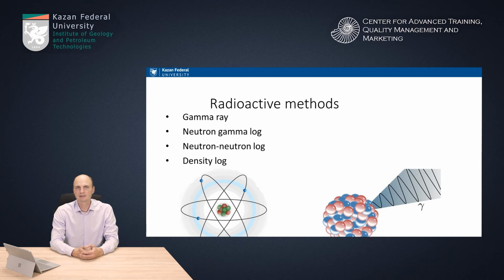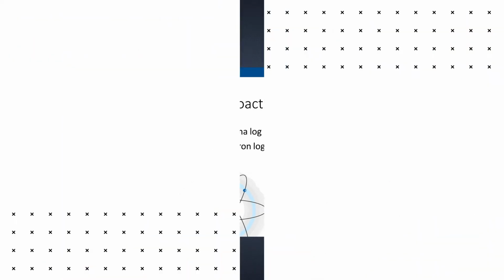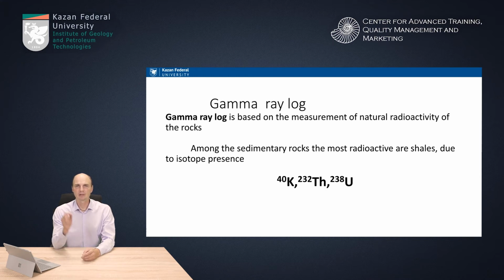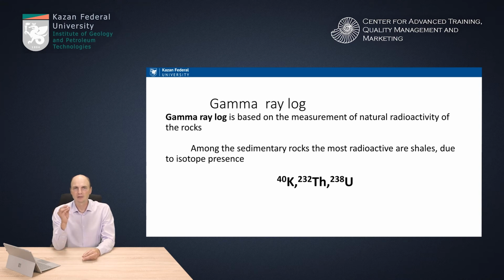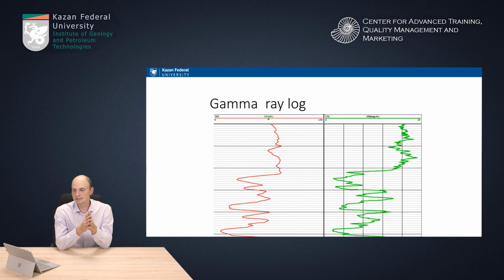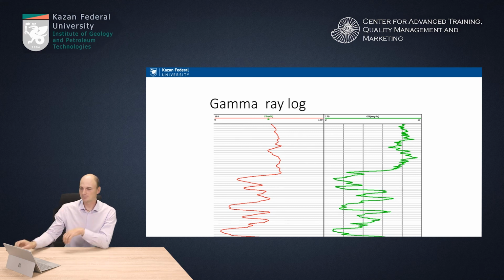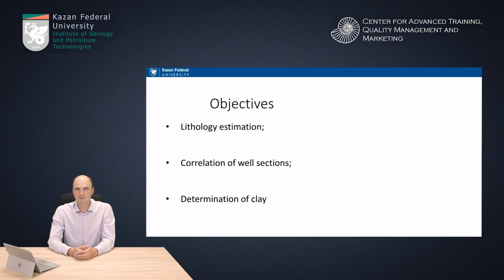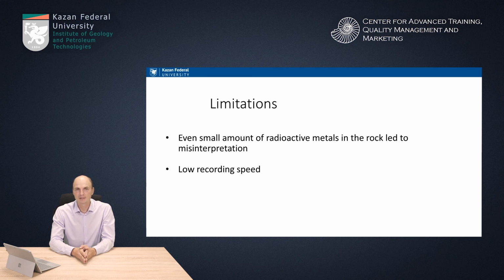Well log interpretation. Radioactive logs. Gamma ray log (GR)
The lecture on Well log interpretation.

Lecturer: Platov Boris, Instityte of geology and petroleum technologies, Kazan federal university.

The lecture topics:
- Radioactive logs. Basics of nuclear physics;
- Gamma ray log (GR). Its application.

To get moore information on well logging data interpretation and obtain practical skills you can vizit training courses:

Improve your efficiency, achieve more, manage the quality of your life:
(Diary of a quality life)